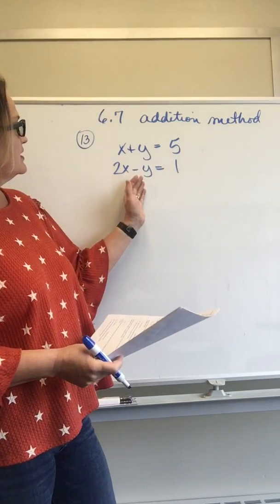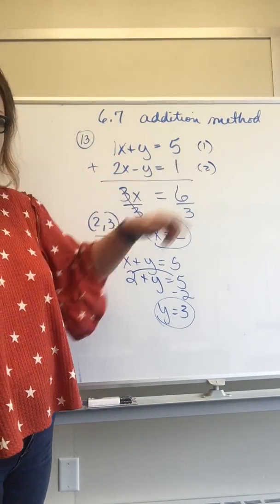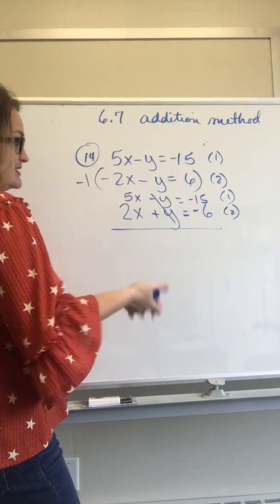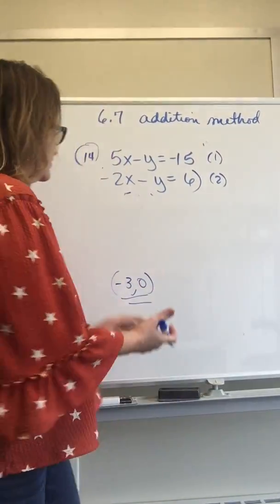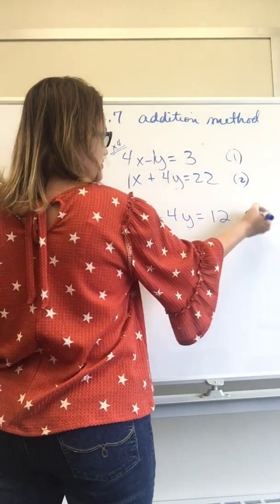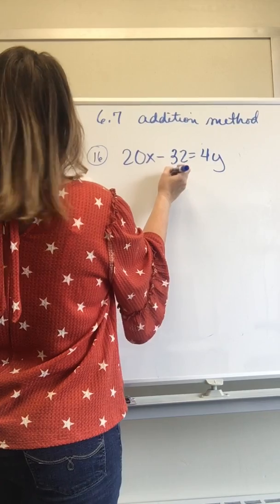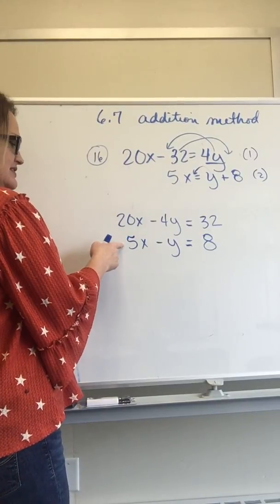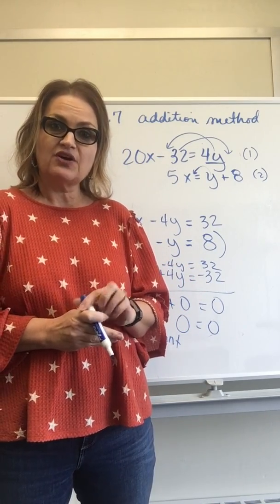MAT 110 6.7 practice problems cont.